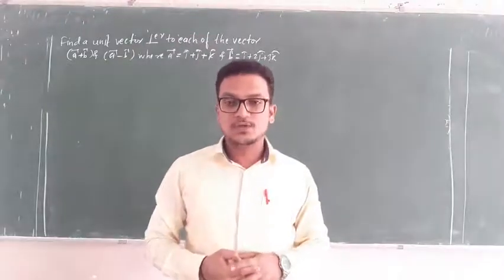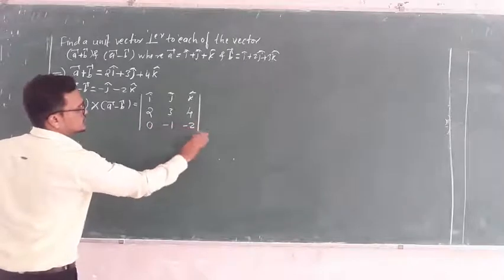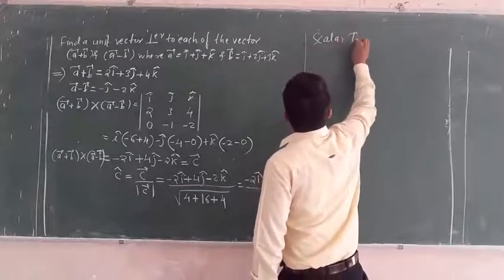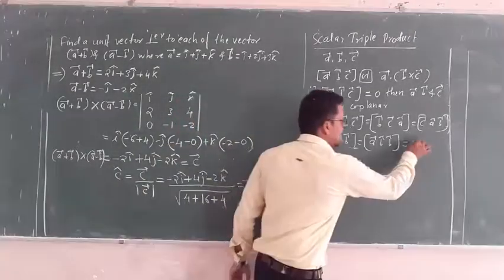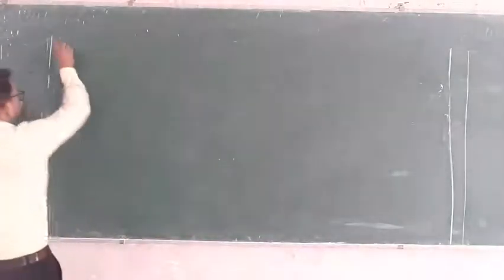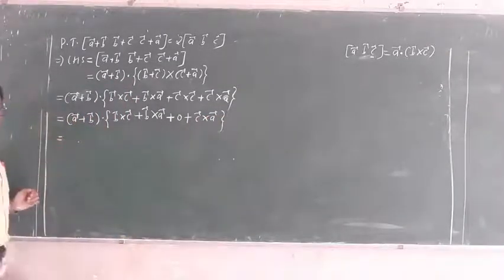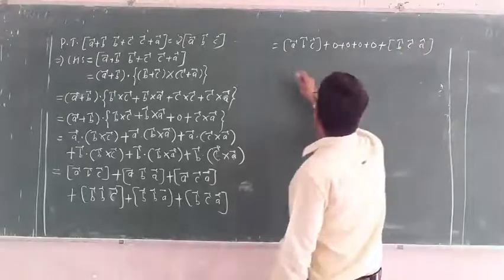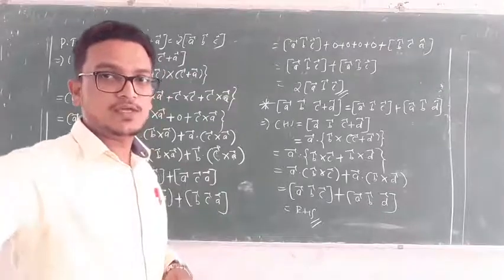vector algebra lecture no. 6